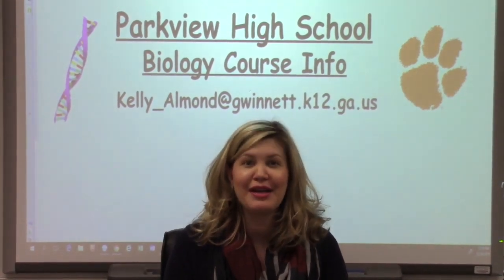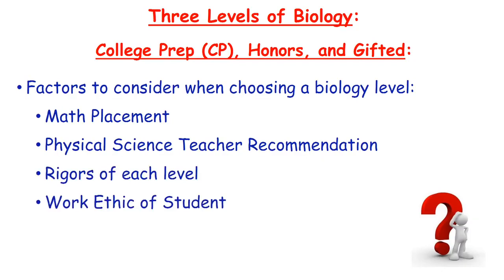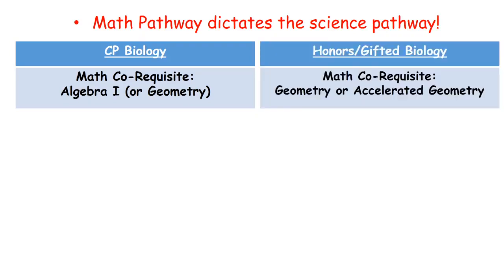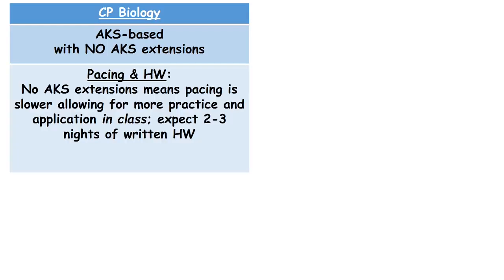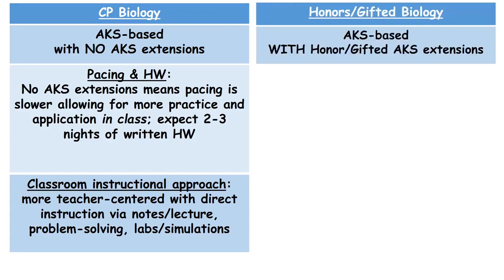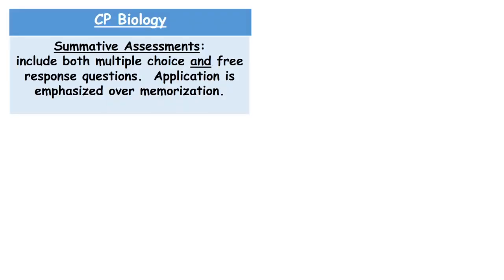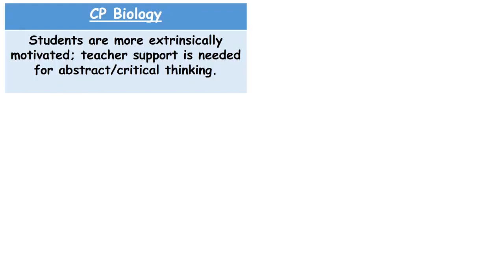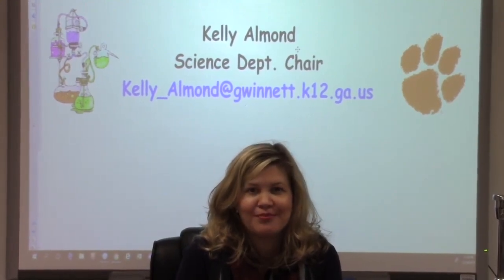CP, Honors, Gifted Biology course videos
Course description for CP, Honors, and Gifted Biology at Parkview High School